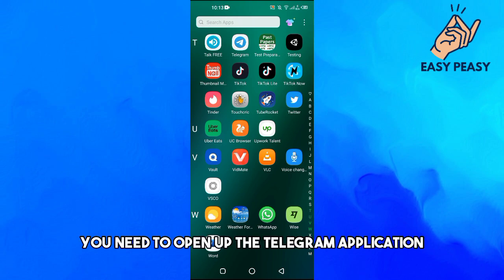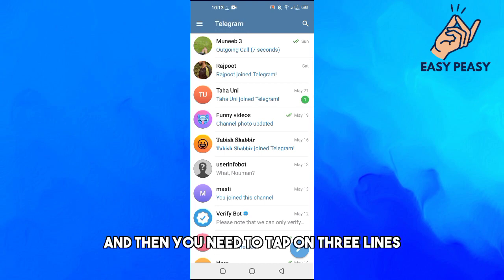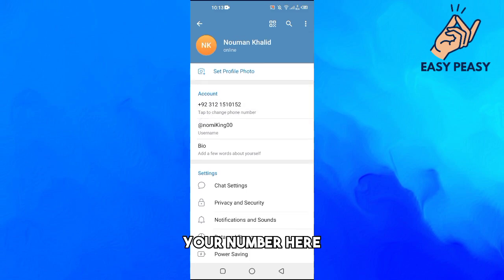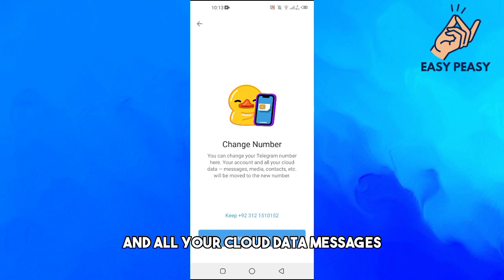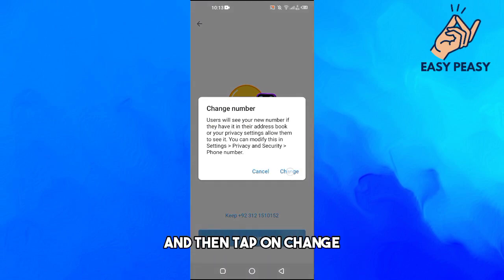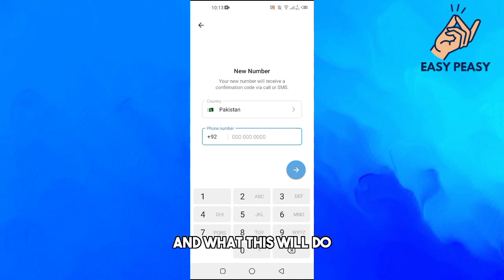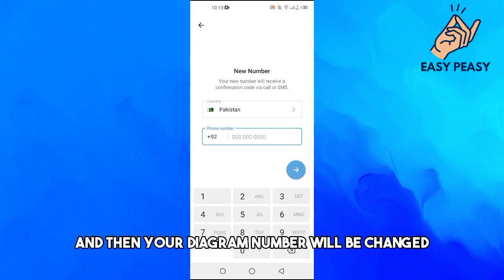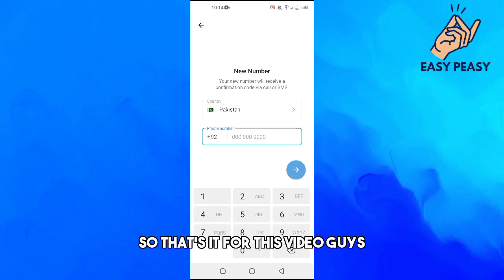How to Change Telegram Number Without Losing Data (2023)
How to Change Telegram Number Without Losing Data